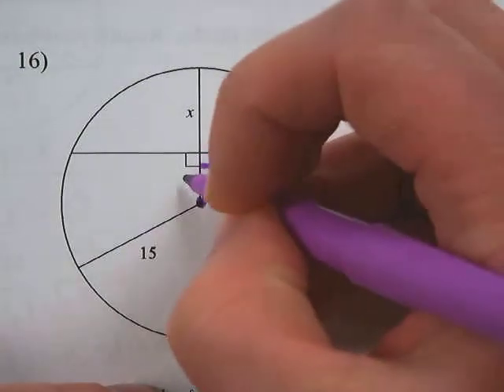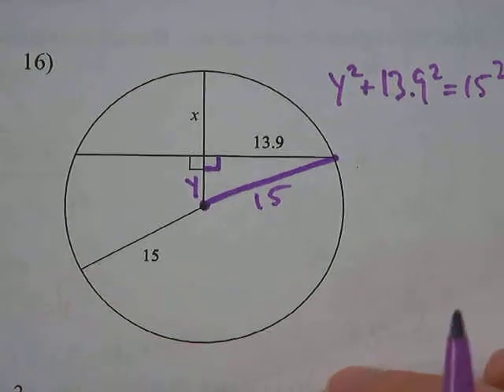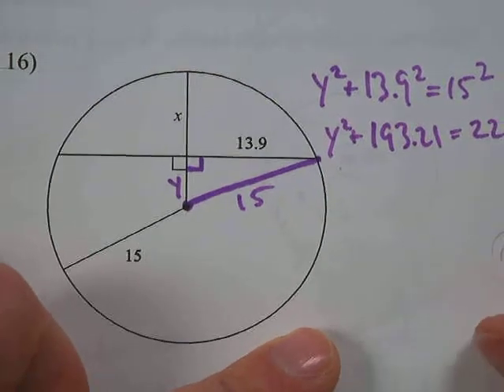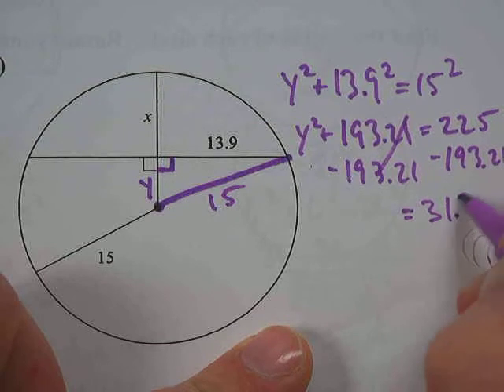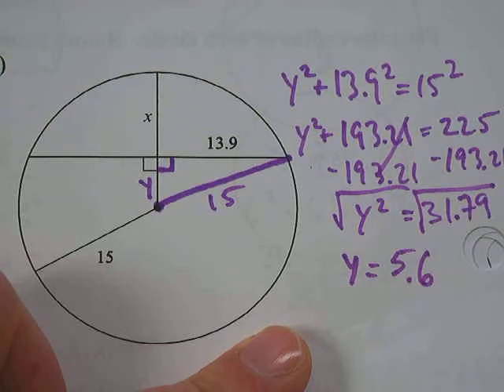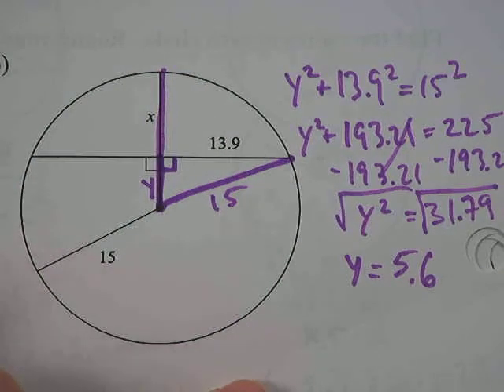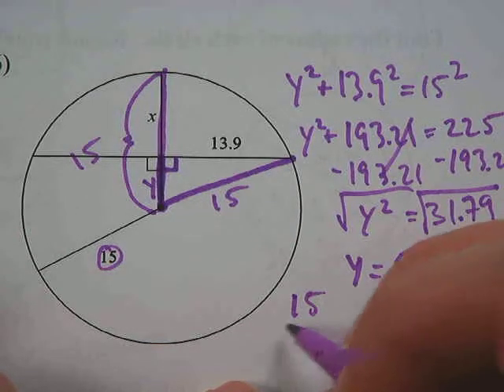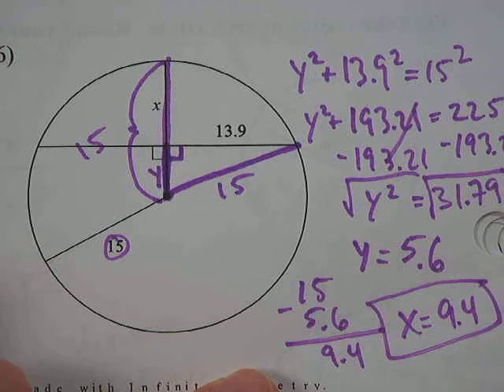Chord Problem Example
Problem 16 on 21.1